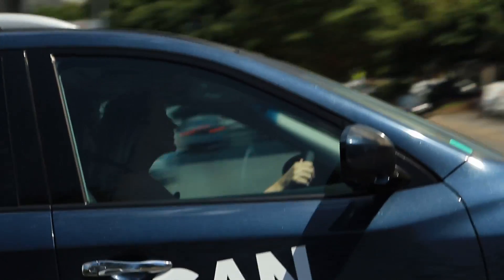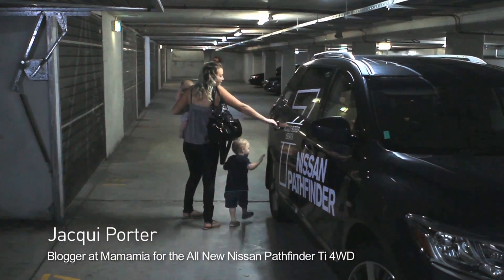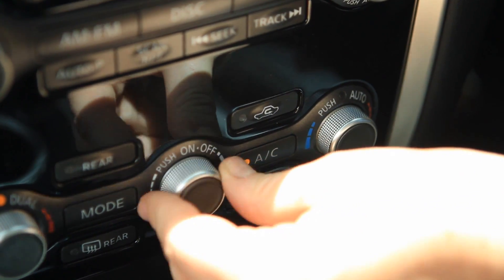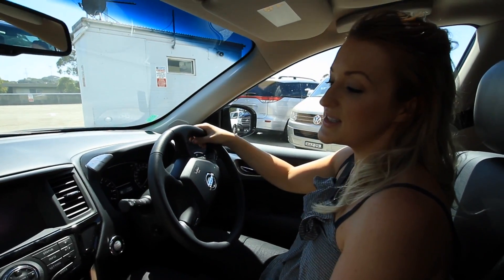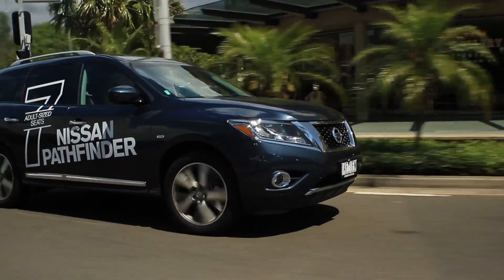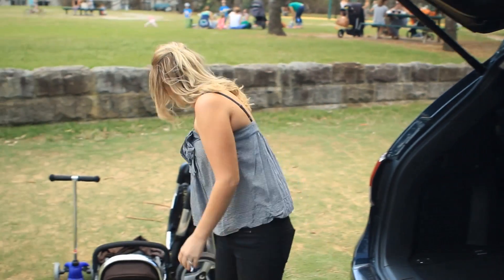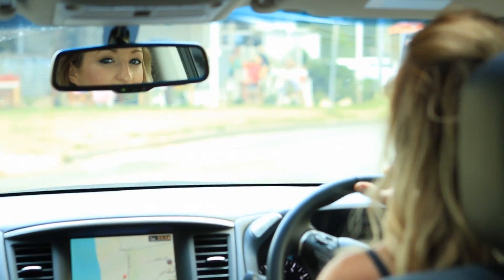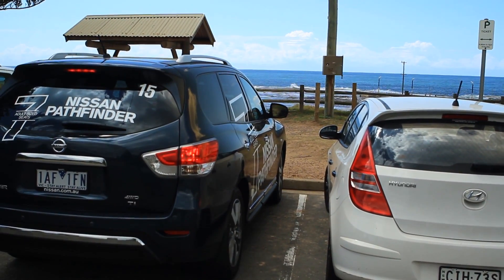Nissan Pathfinder review - Mamamia Blogger Jacqui Porter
Jacqui Porter, Mamamia Blogger, took the all-new Nissan Pathfinder for a reality road test and reviews some of the key features in Pathfinder.